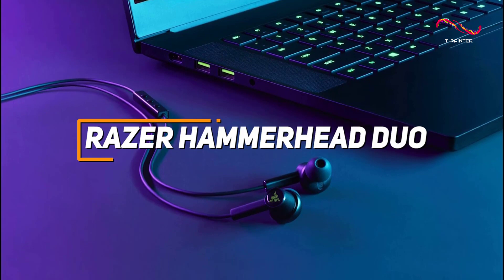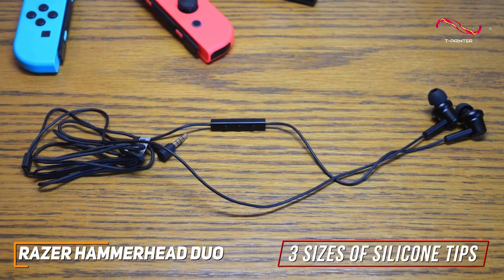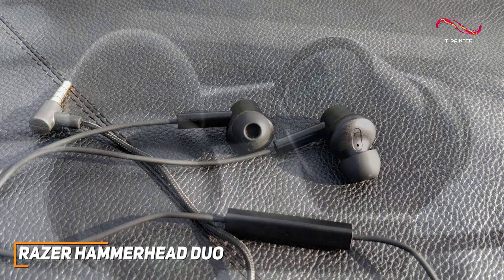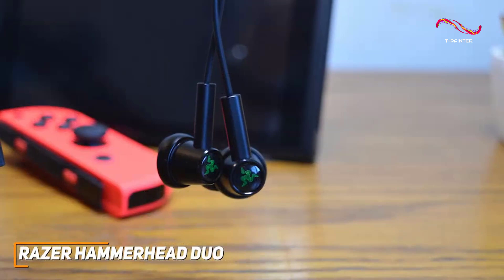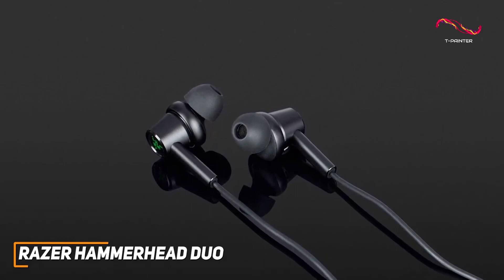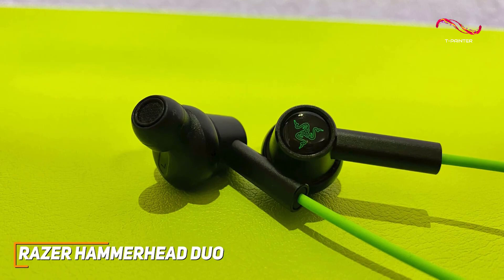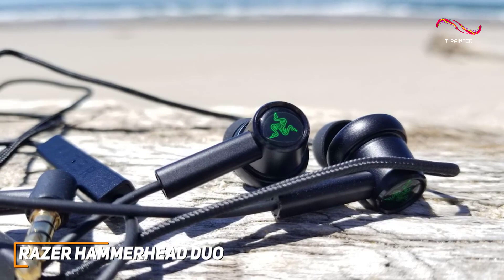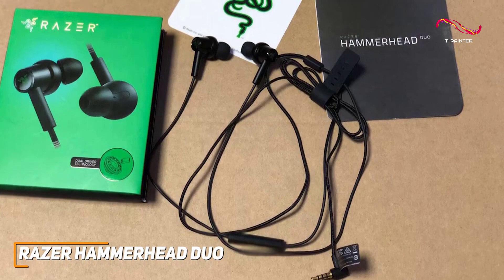Best Gaming Earbud in ( 2023 - 2024 ) | 4 | Razer Hammerhead Duo